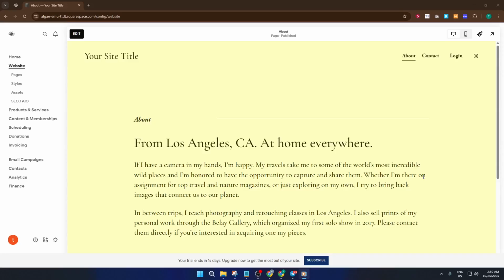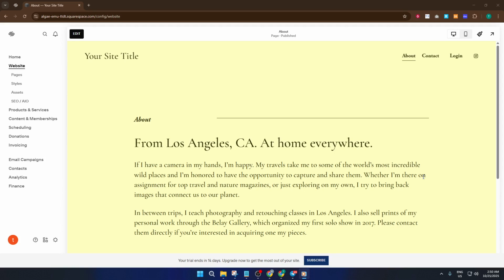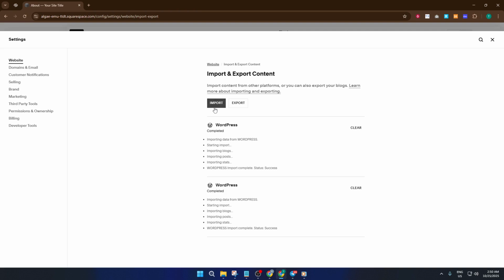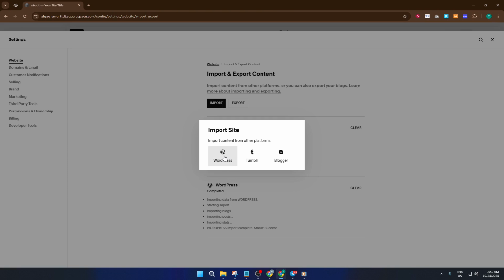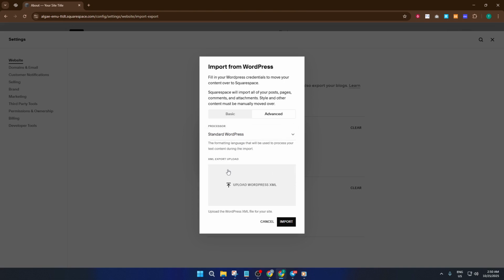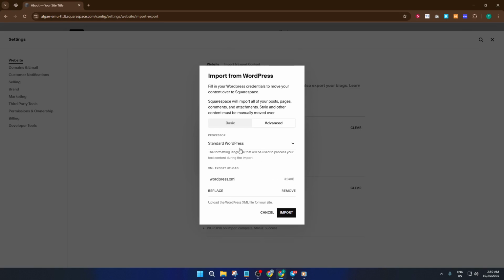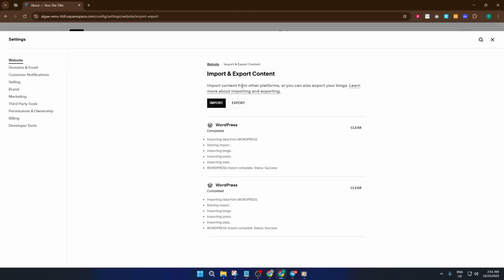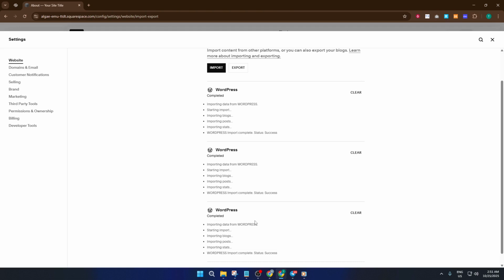How To Import Website To Squarespace (Simple Approach)(Updated 2026)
Learn step-by-step how to import your website into Squarespace in this comprehensive tutorial! Whether you're moving from another platform or uploading your existing site content, we’ll guide you through the entire process.

Supported Platforms: Squarespace Web (7.0, 7.1), Desktop browsers, WordPress, Blogger, Shopify, Wix.

By the end of this video, you’ll have your content live on Squarespace and be ready to customize your site!